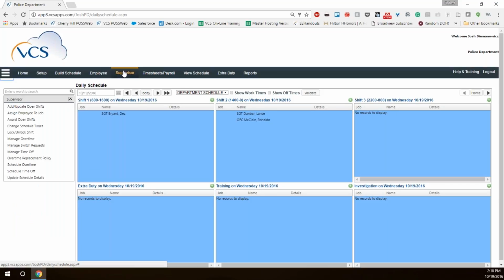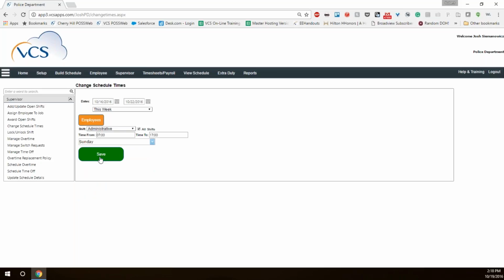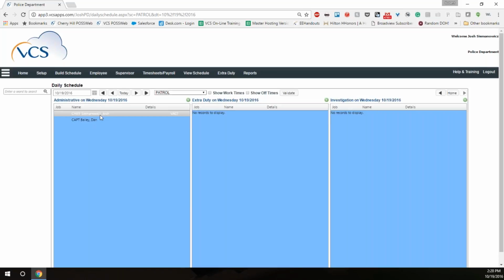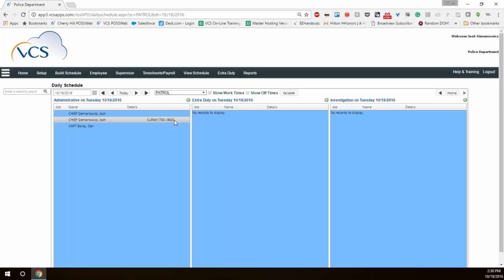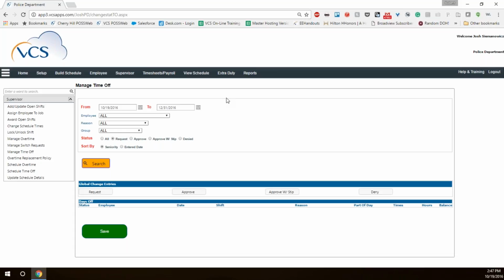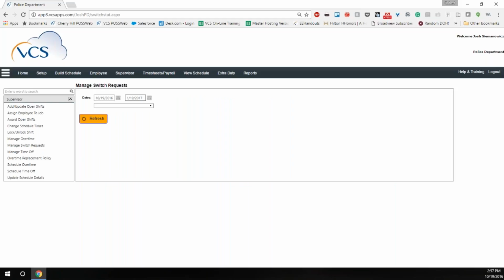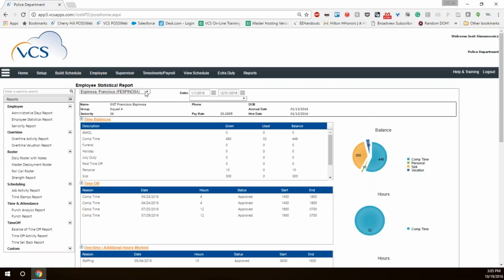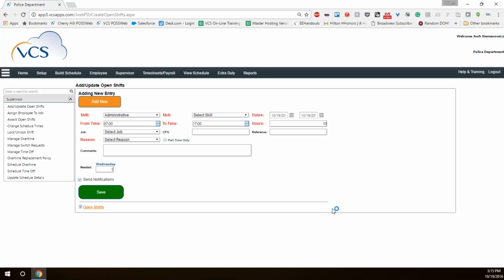VCSBT 09 Supervisor Training Scheduling for Supervisors 10 19 16